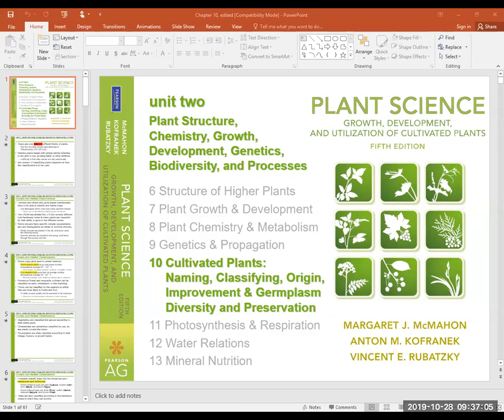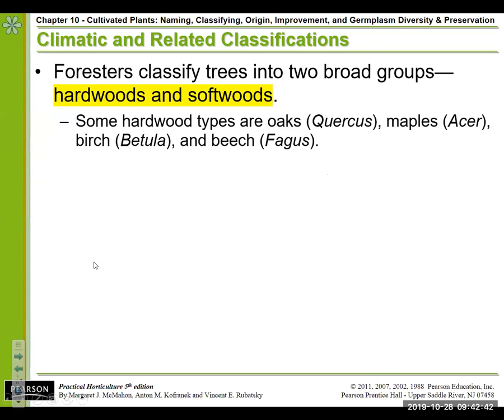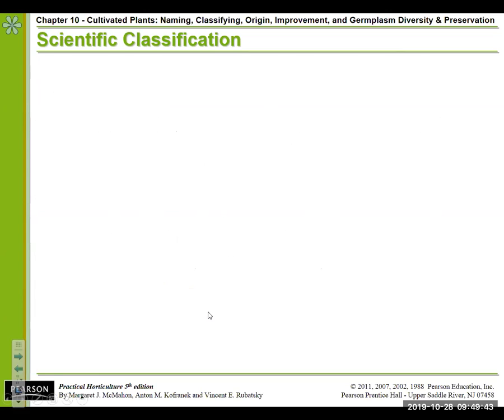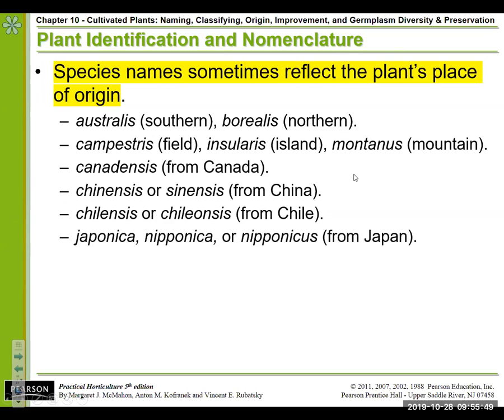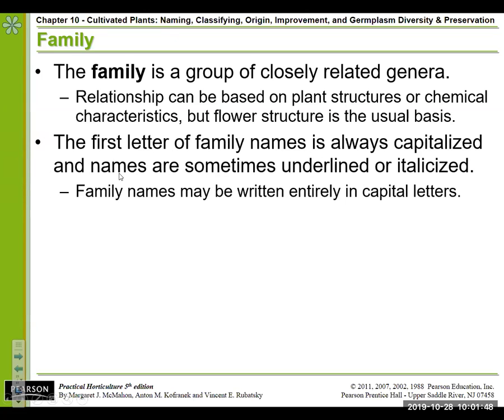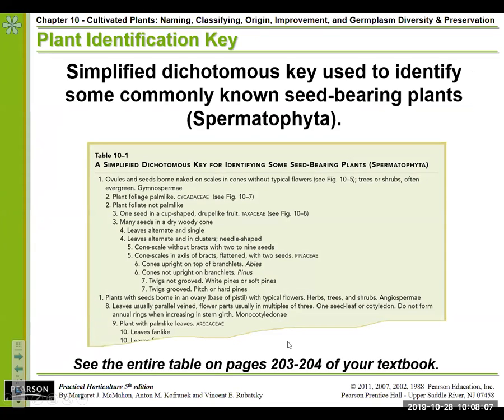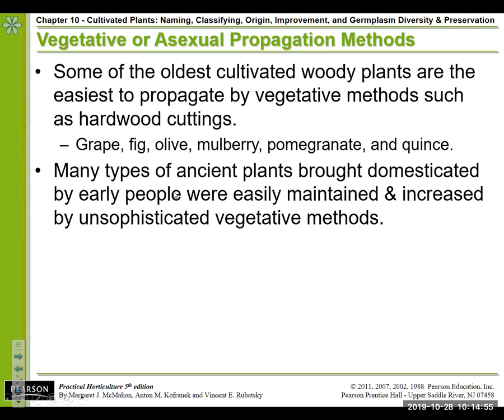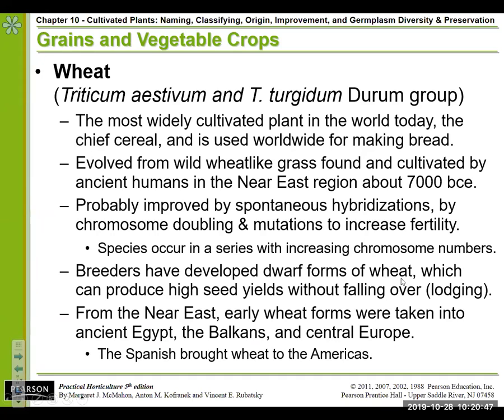AGR142 20191028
Plant Classification